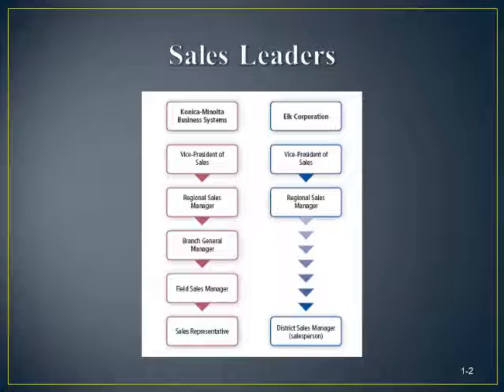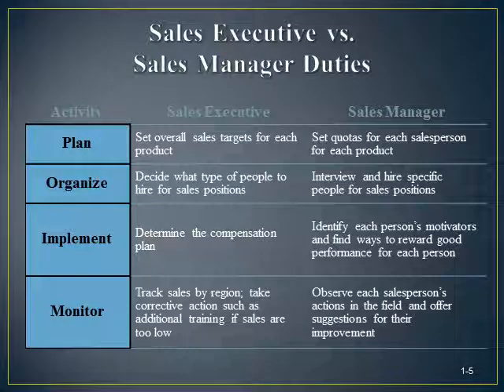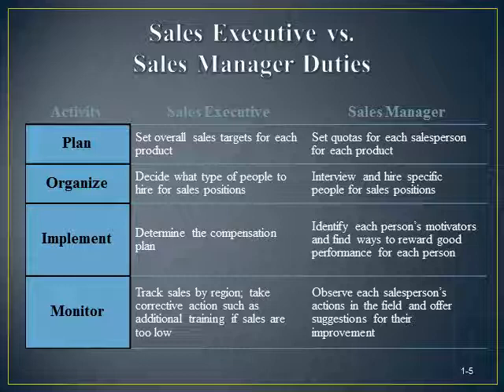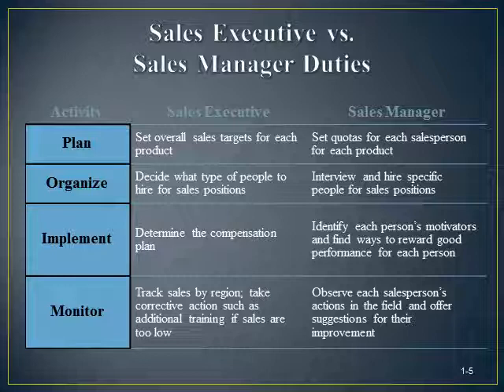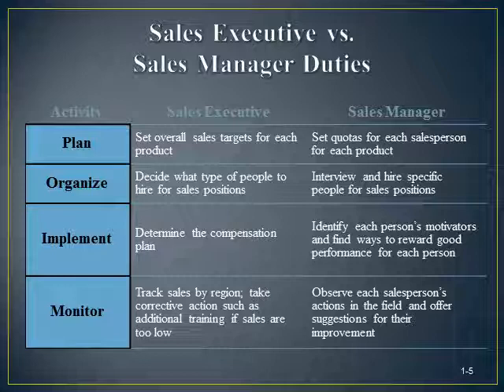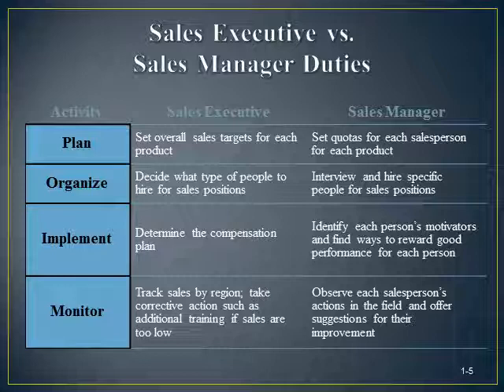What are the Sales' Executives and Sales' Managers Duties?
In this video, we will explain the difference between the sales' executives and the sales' managers duties and responsibilities.